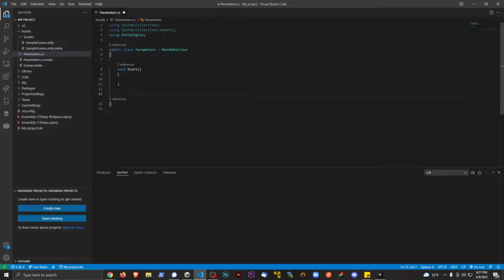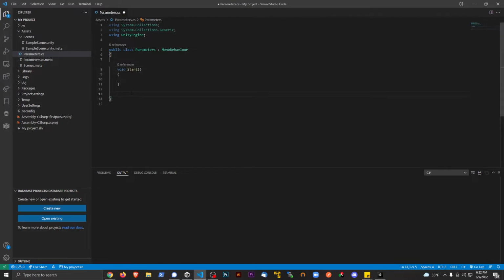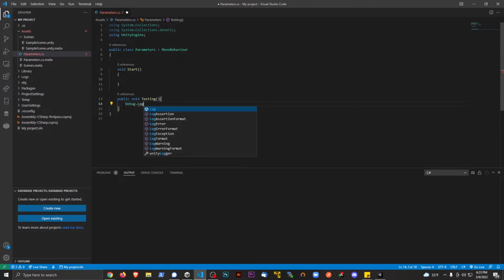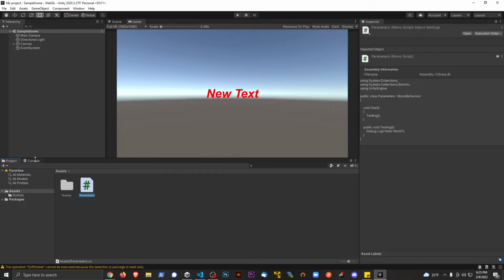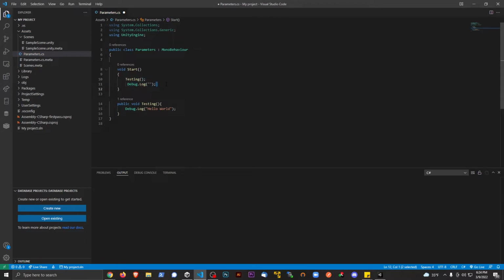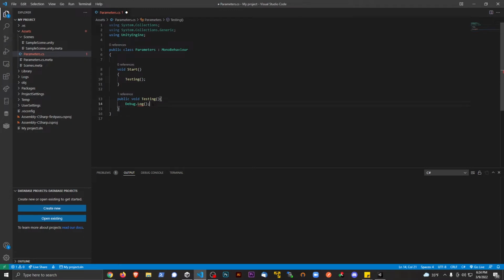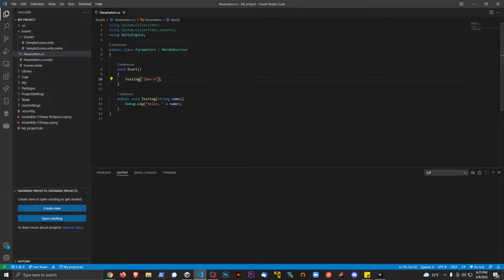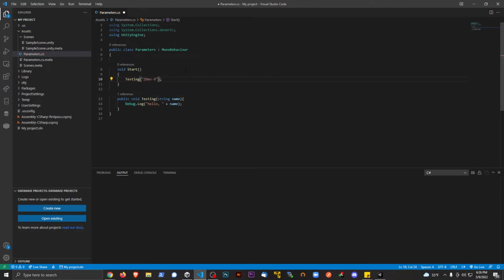Parameters / Arguments in Unity Explained! ZDev-9 Tutorials!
Other Courses:
Udemy Courses: